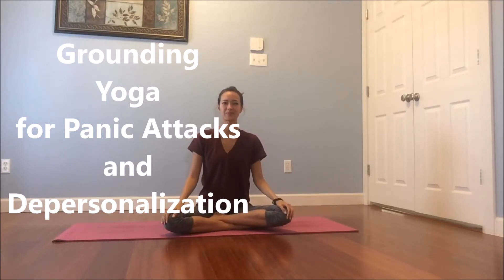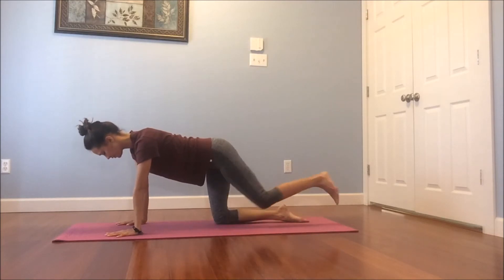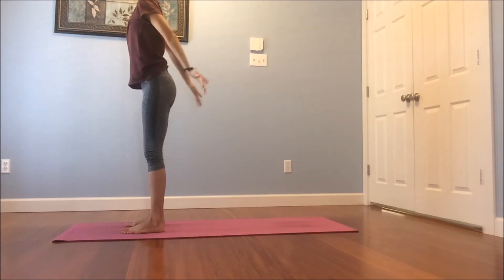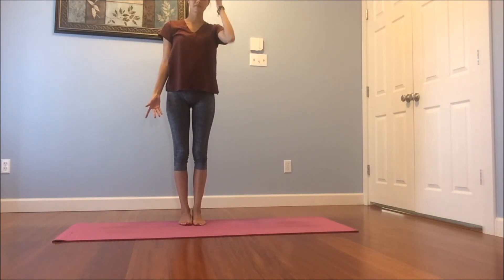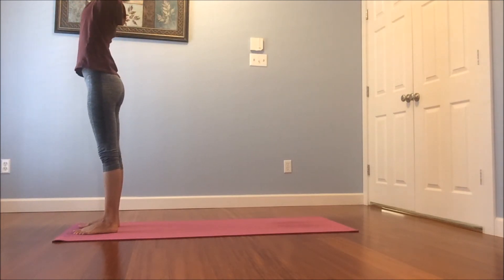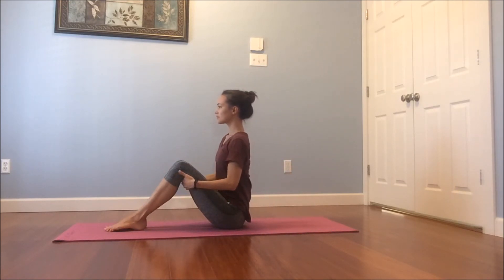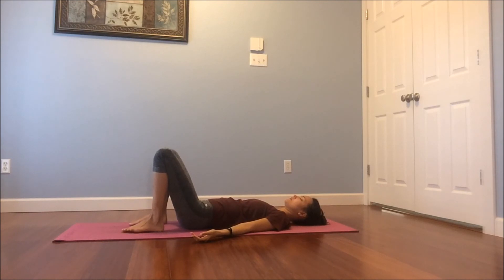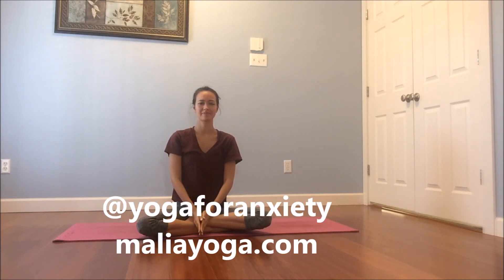Grounding Yoga for Panic Attacks and Depersonalization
Hey everyone-
This is a beginner grounding yoga sequence for panic attacks and depersonalization that will help to ground us back into our bodies when we're feeling "up in our heads."